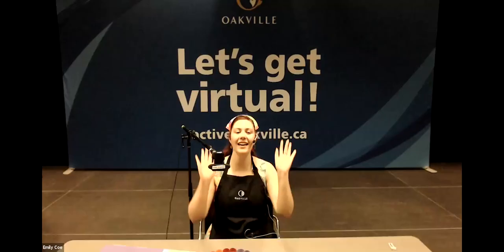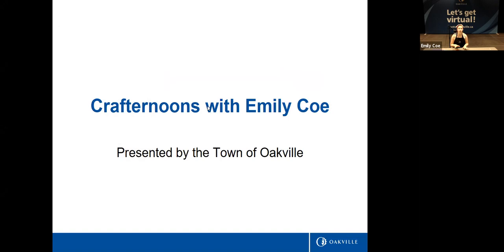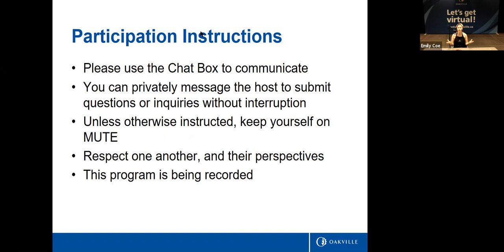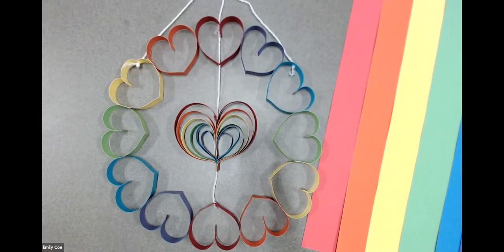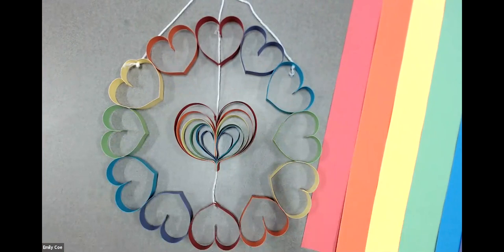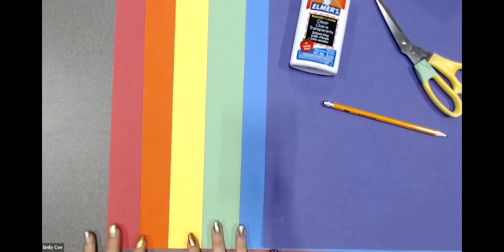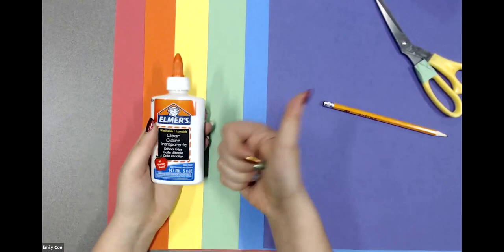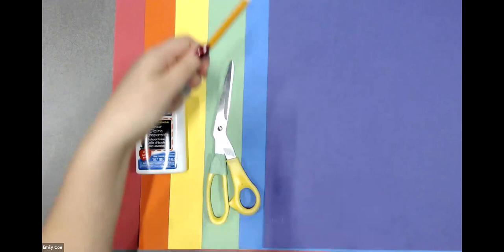Crafternoons with Emily Coe - June 1, 2021